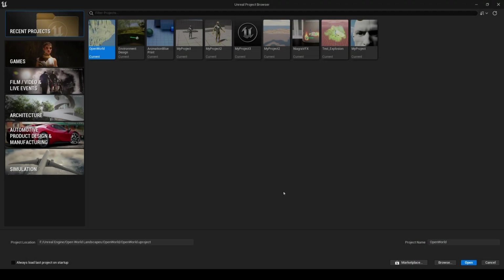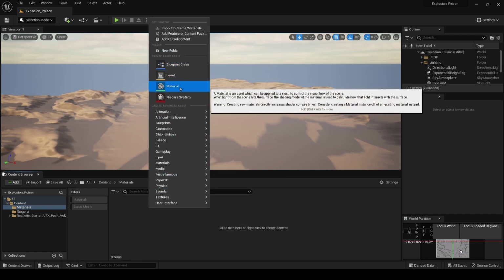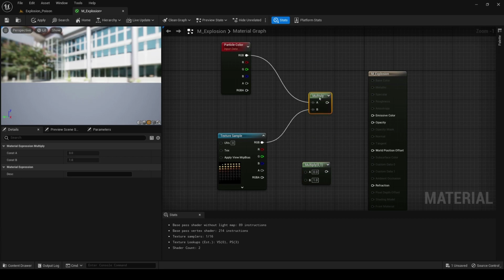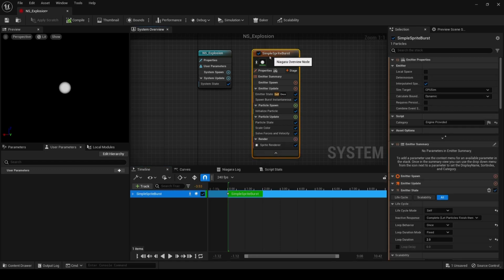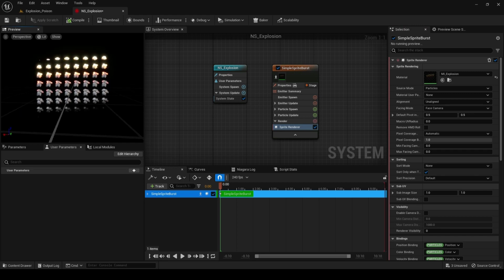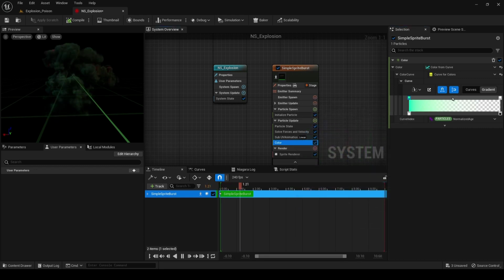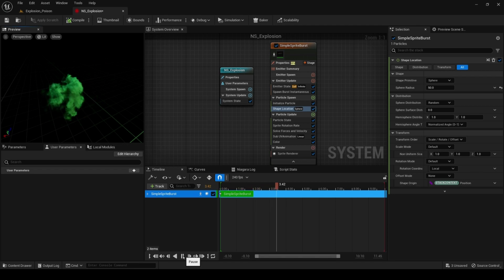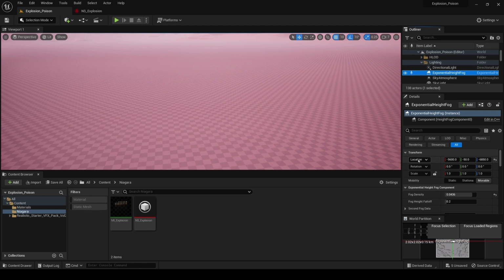Unreal Engine 5 VFX Beginner Tutorial - Explosion Poison